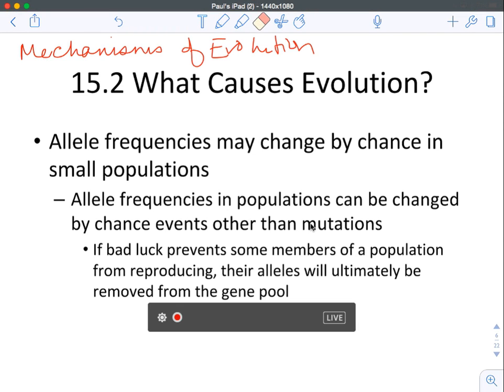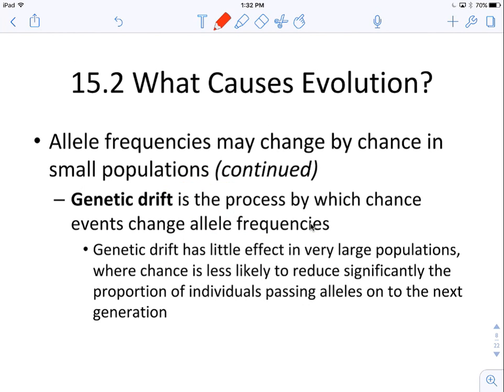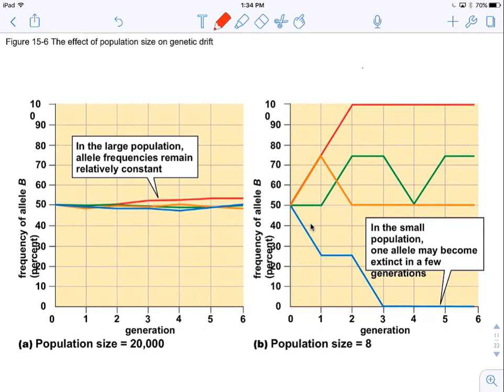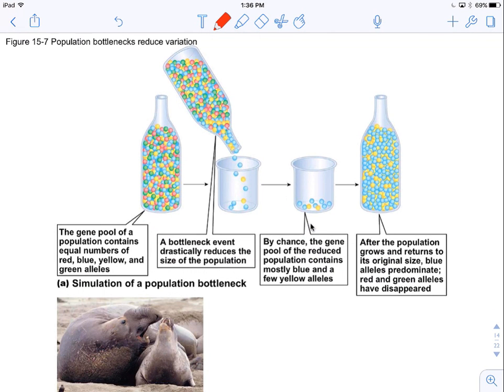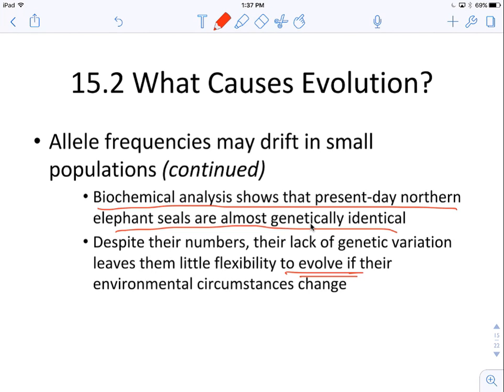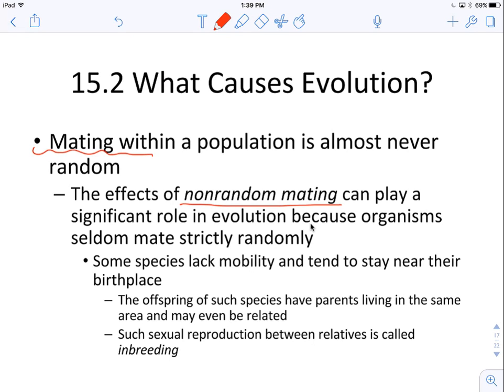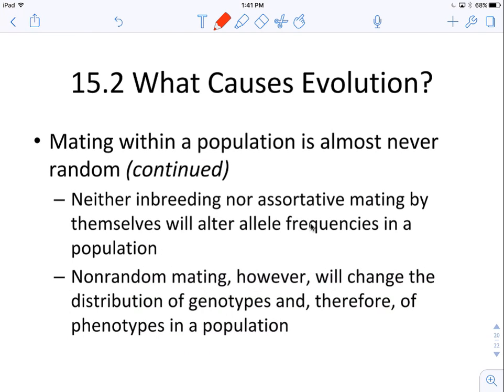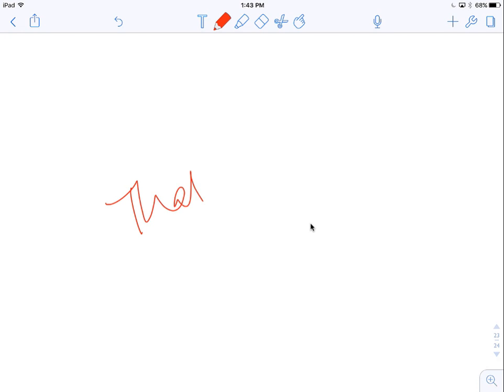Chapter 23 Evolution Screencast 23.3 Mechanisms of Evolution PART 2